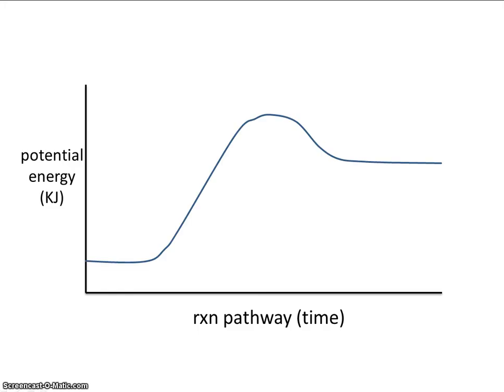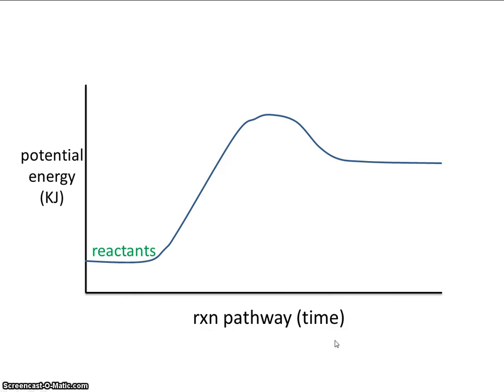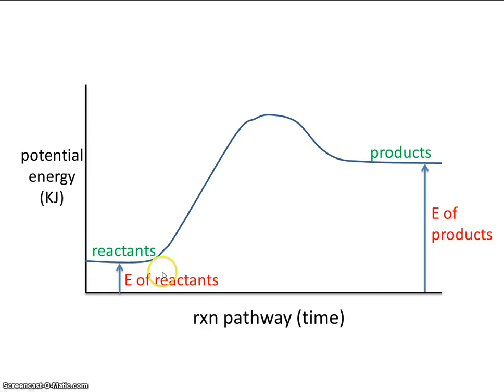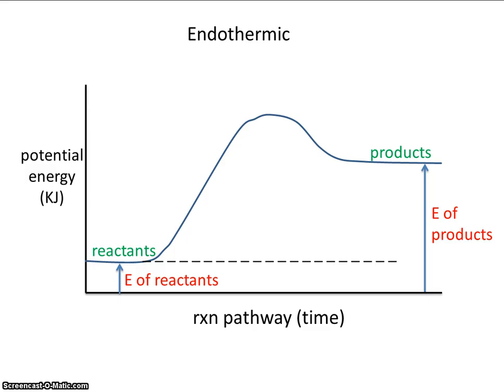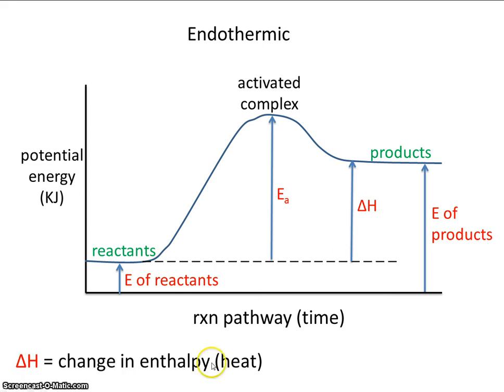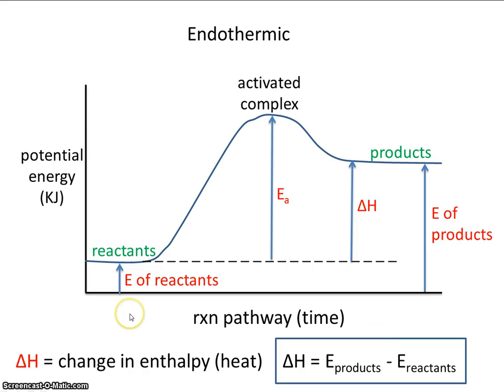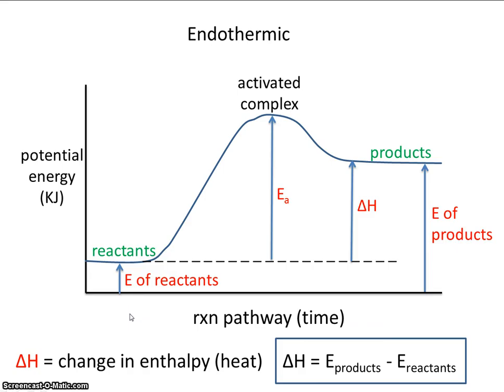# 19 potential energy diagram endothermic rxn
This video illustrates how the potential energy of a chemical reaction changes during the reaction